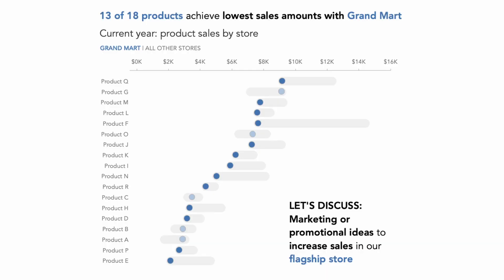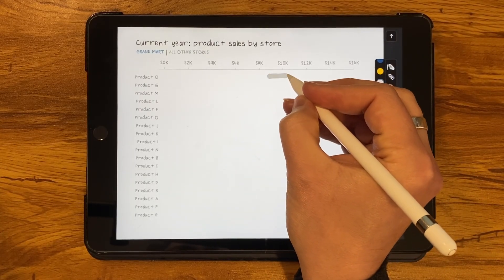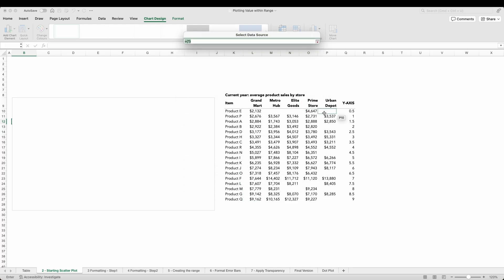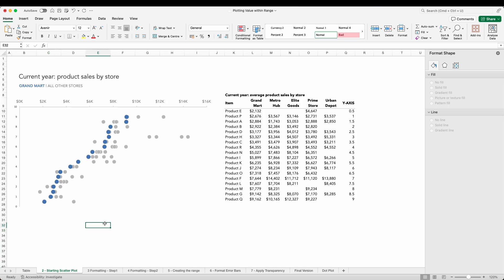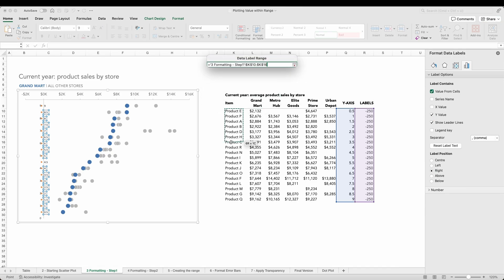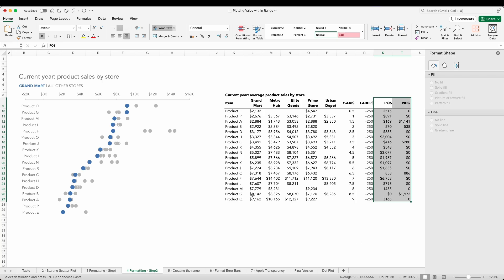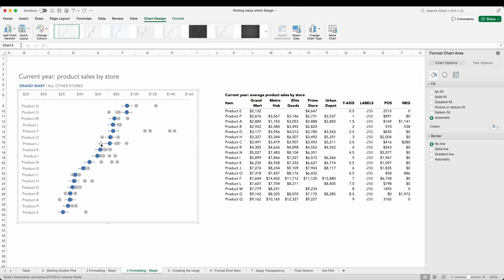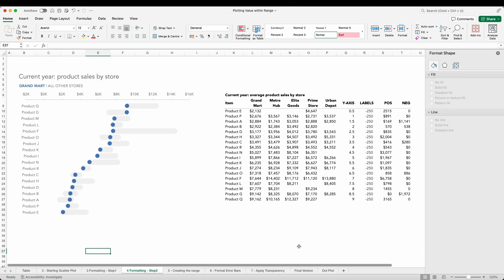Make your data stand out: highlight a value in a range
*Join our FREE virtual mini-workshop on June 26th from 11AM-12PM ET!* You'll learn key strategies as bestselling author Cole Nussbaumer Knaflic transforms graphs into an effective data story.

Are you struggling to create clear and effective data visualizations in Excel? In this tutorial, Simon shows you how to highlight a value within a range using a dot plot. Whether you're a business professional, analyst, or data enthusiast, this technique will help you present your insights more effectively and tell a clearer data story.

What You’ll Learn in This Video:
✅ How to transform raw data into a meaningful visualization
✅ Step-by-step guide to creating a dot plot and highlighting a value within a range

If you're looking to improve your Excel skills and tell better data stories, this tutorial is for you!

00:00 Intro
01:37 Making the base dot plot
04:24 Adding the shaded range
07:11 Outro

● To read about dot plots our dedicated article on the SWD chart guide has you covered